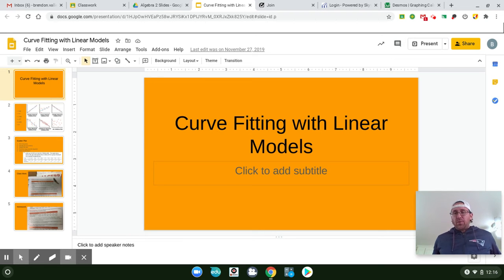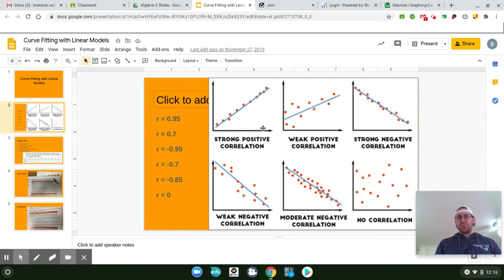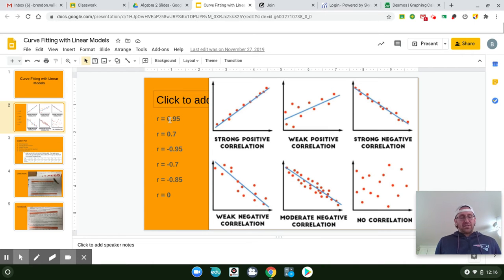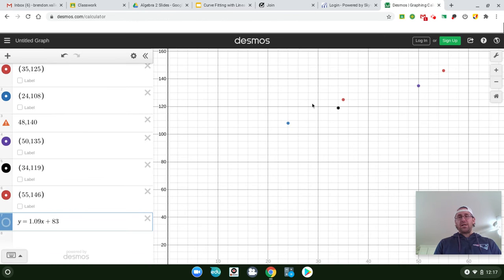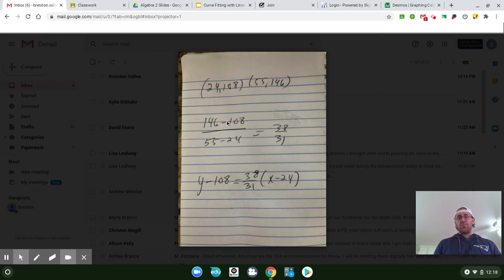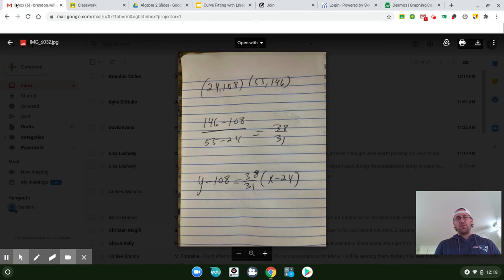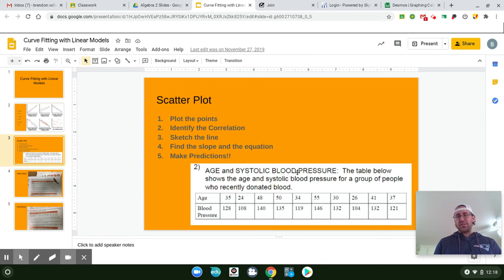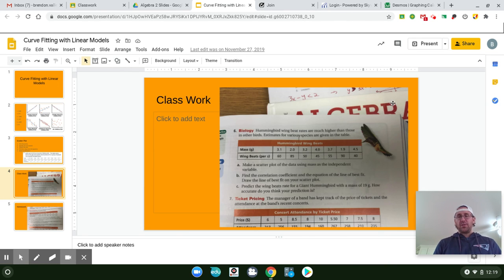Curve Fitting Linear Models